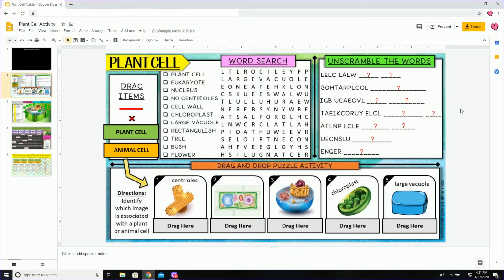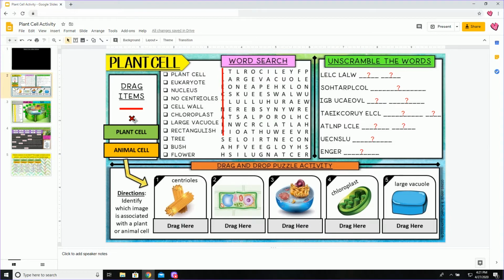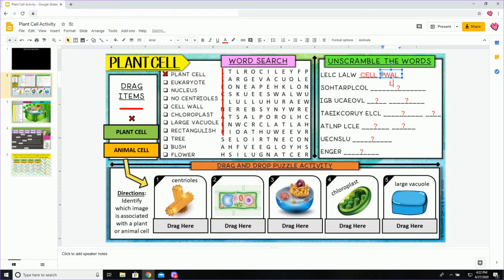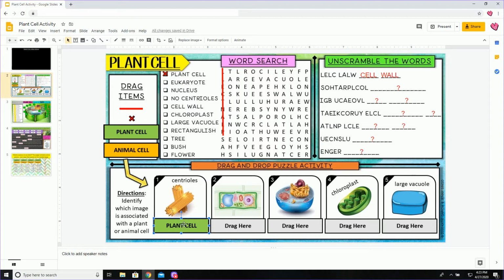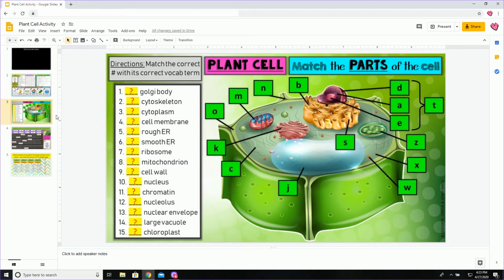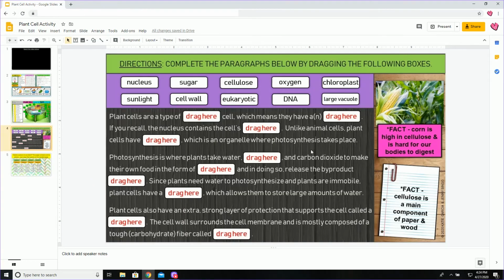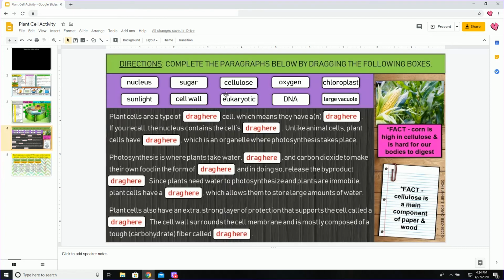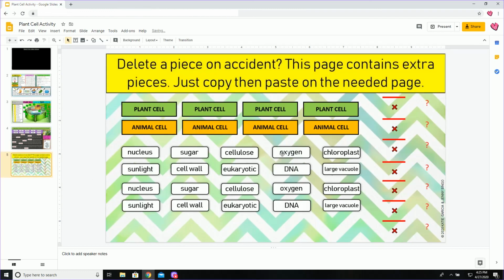Plant Cell in Google Slides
This video goes over how to complete our Plant Cell Activity in Google Slides.